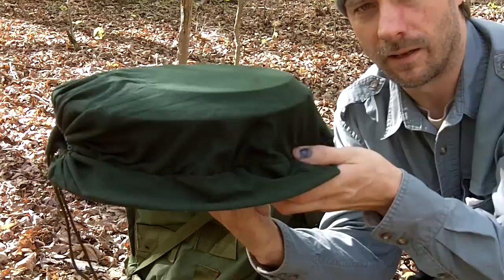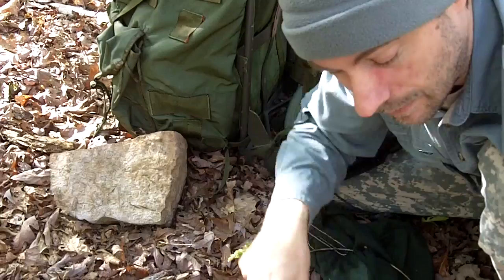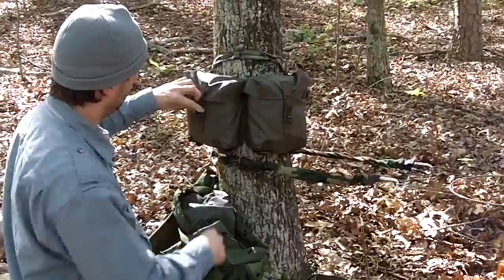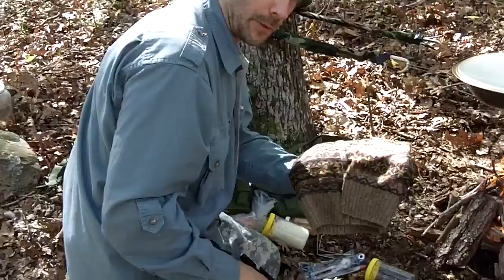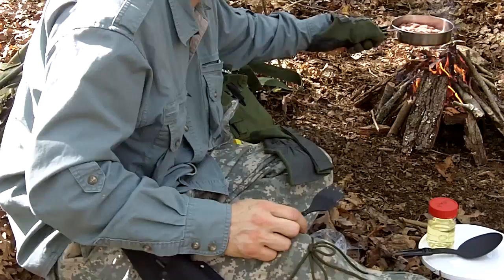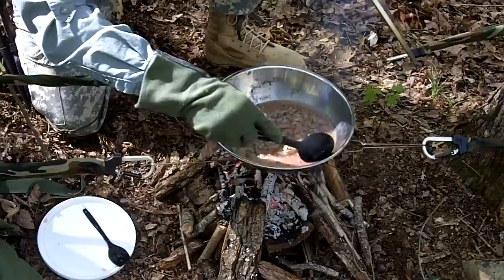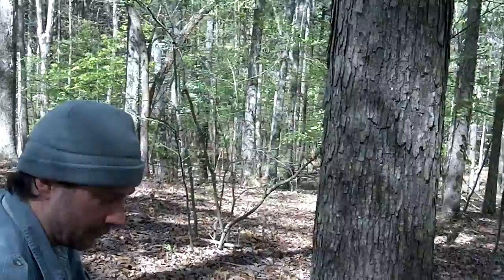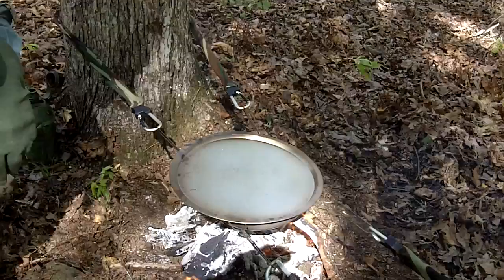Bowl Cooking Part One, Soup Bowl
Part 1 of 4 parts of my bowl cooking system. This process can be used like a soup or chili bowl or, even a Wok.